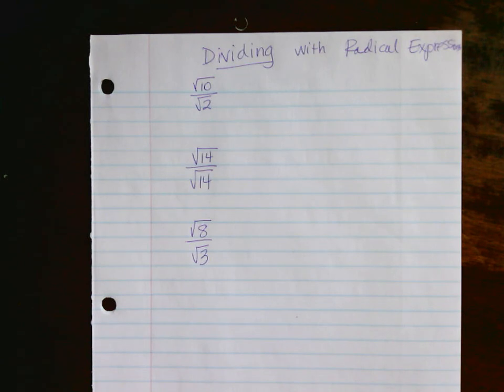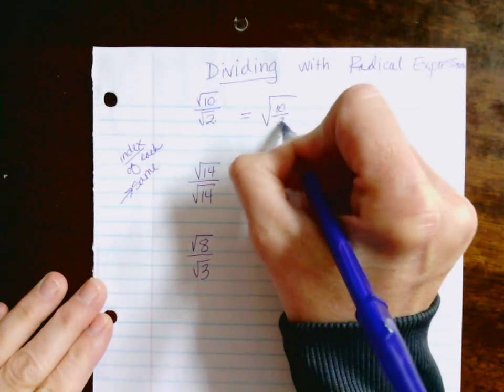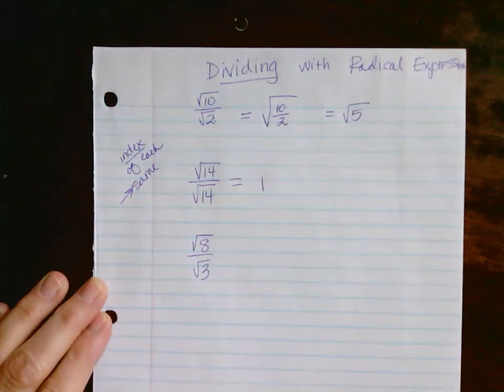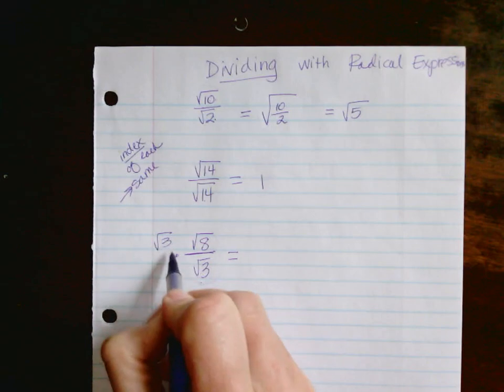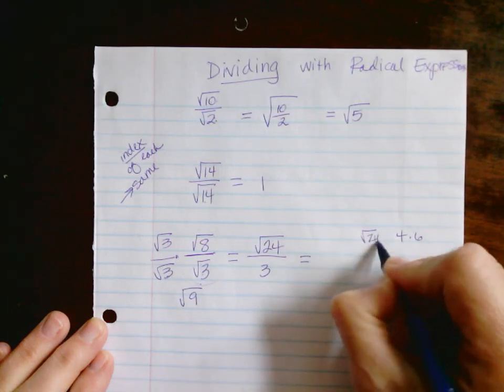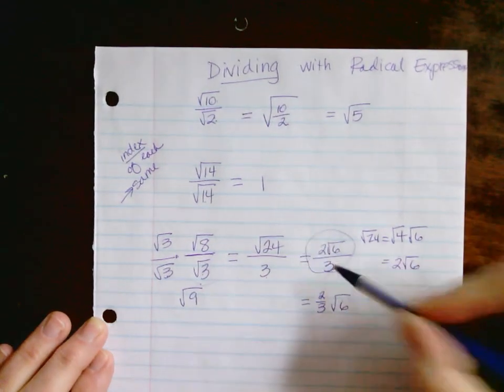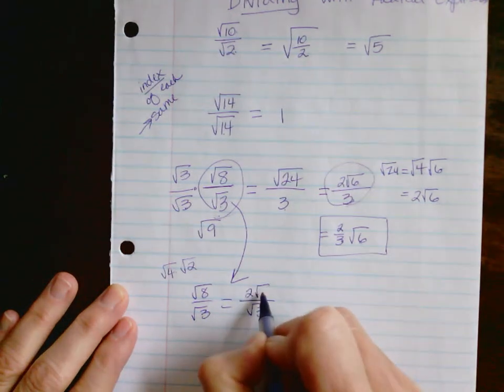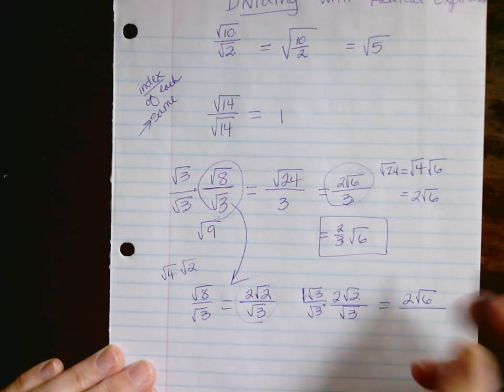Dividing with Radical Expressions